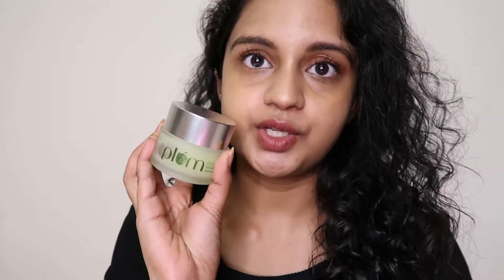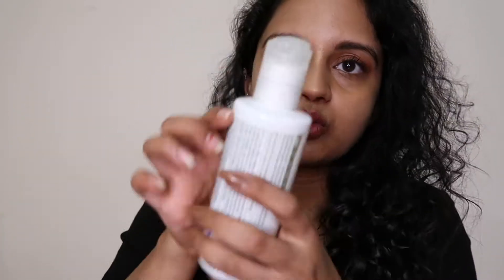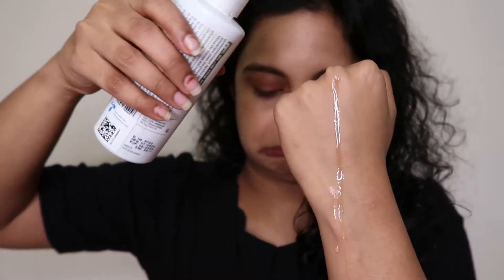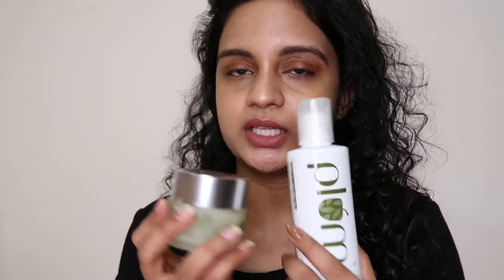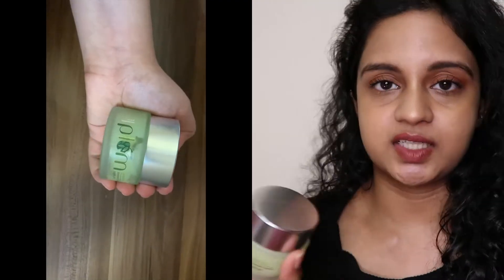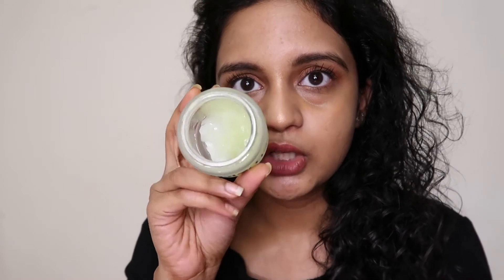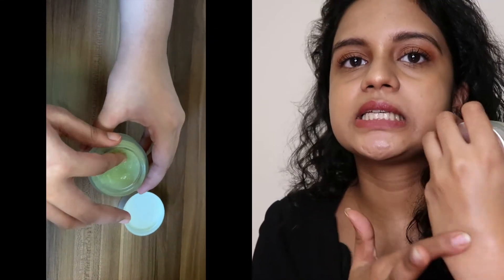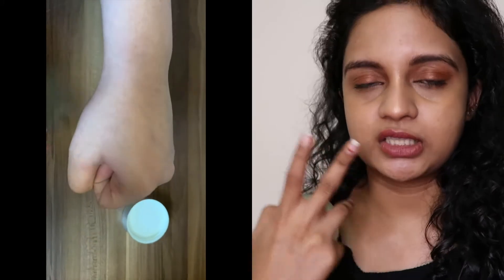Plum green tea toner & night gel review | Good or bad?? |TheBlackcoatnglam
Hello ,

0:00 introduction
0:27 toner review
3:28 night gel review

- Note - Do not consider this as professional advice. Know your skin type and skin concern before proceeding with purchase / usage of the products.

Keep supporting ❤️